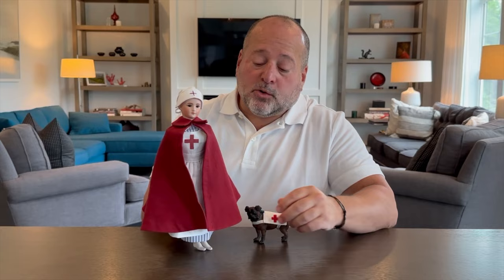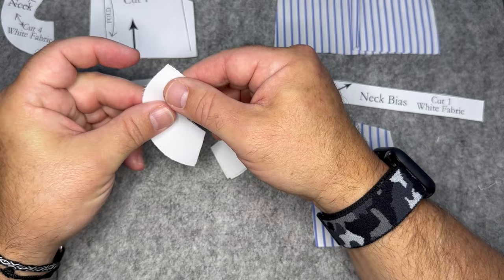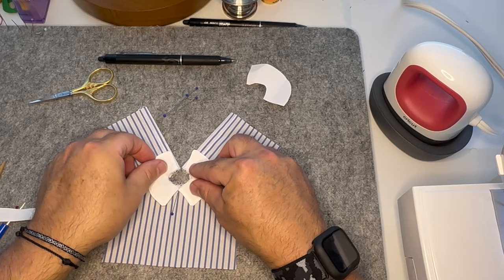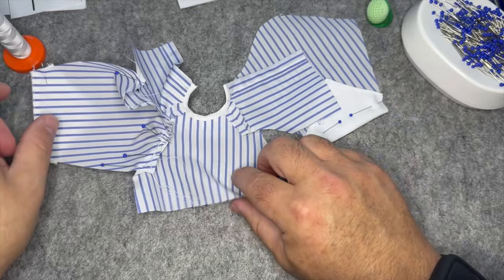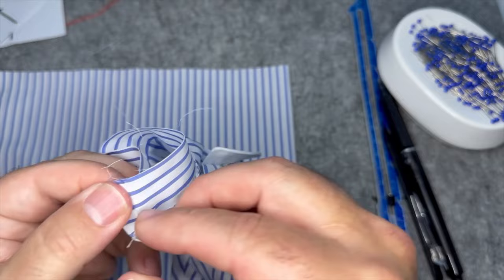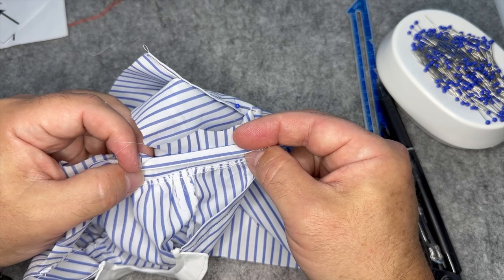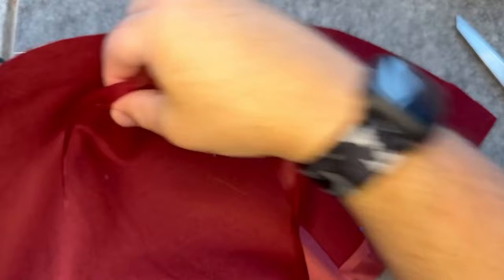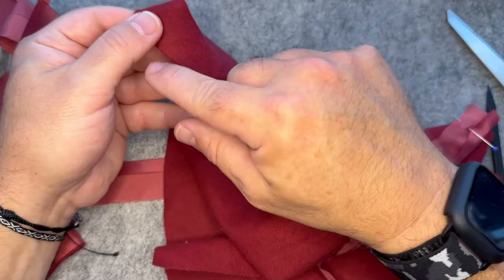Making the Croix Rouge Kit for Fanny & Friends with Jeffrey Cook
Jeffrey Cook takes us through the creation of the Croix Rouge Kit for Fanny and Friends, from start to finish.